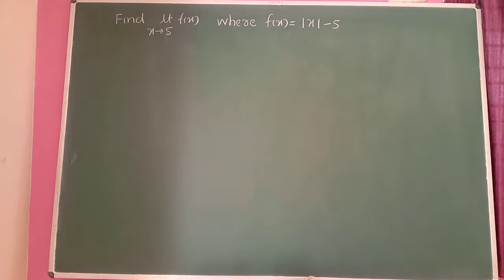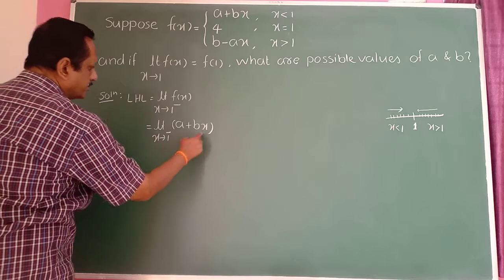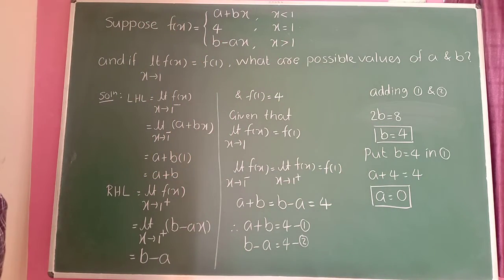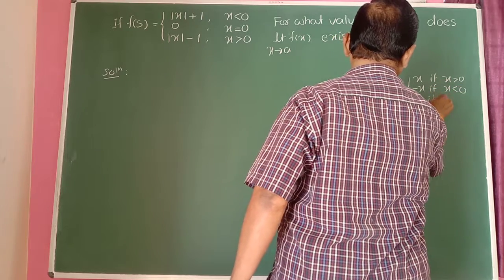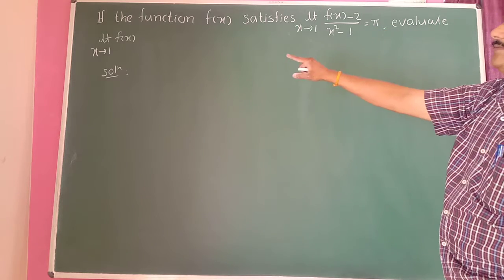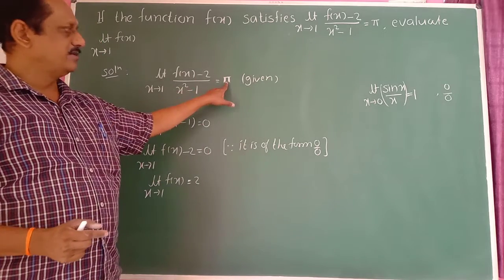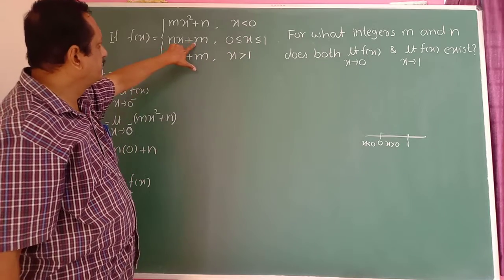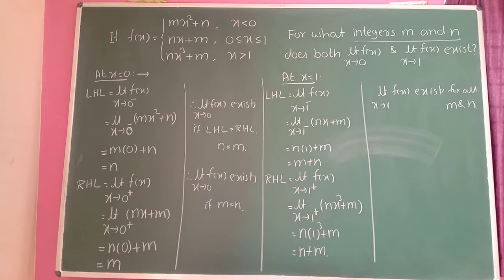8-Limits and derivatives (Theory/ JEE /CET /OTHER COMPETATIVE EXAMS)